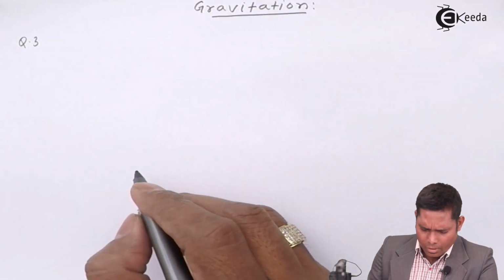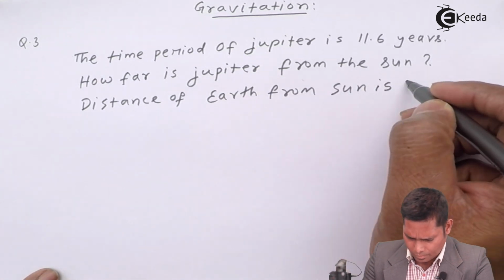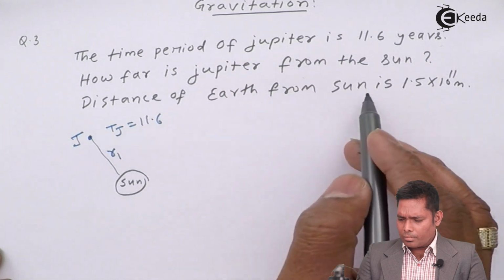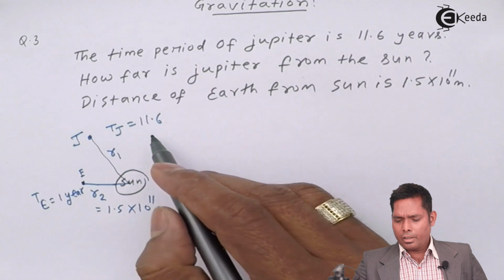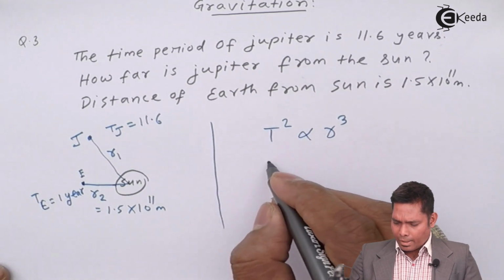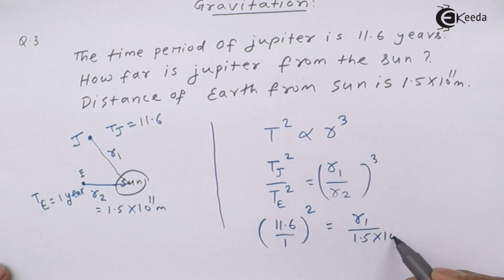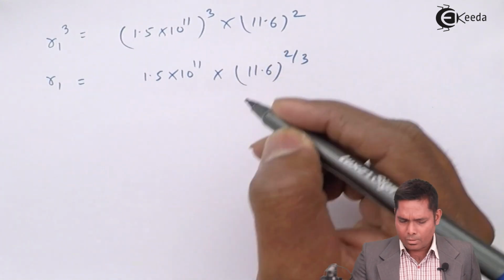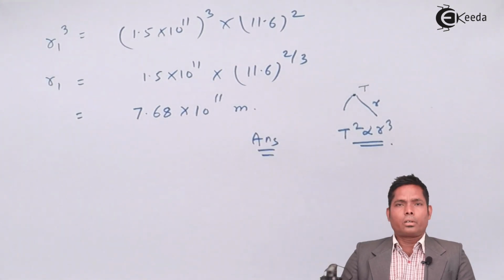Gravitation Numerical 3 - Gravitation - Physics Class 12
Gravitation Numerical 3 Video Lecture from Gravitation chapter of Physics Class 12 for HSC, IIT JEE, CBSE & NEET.

Happy Learning : )